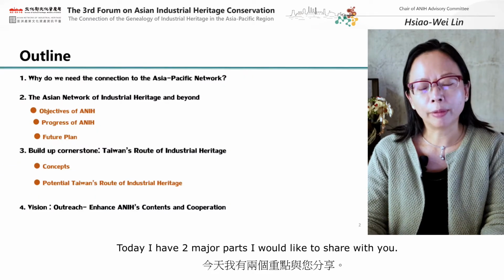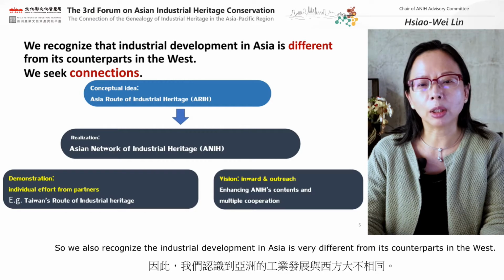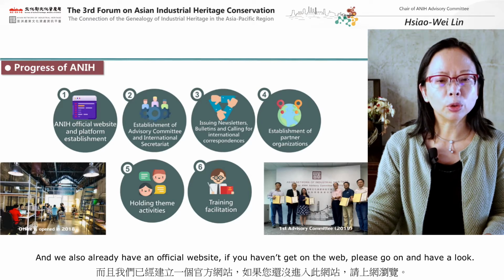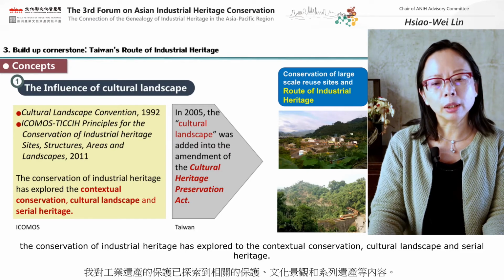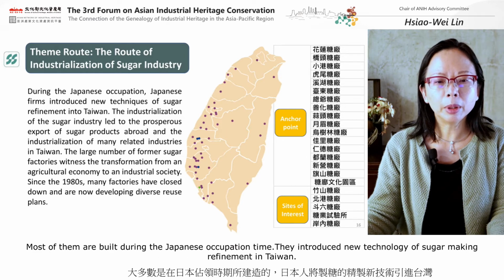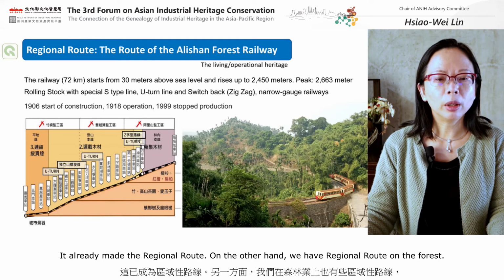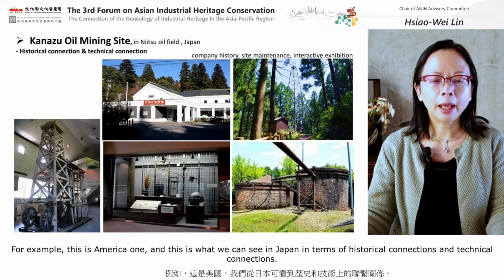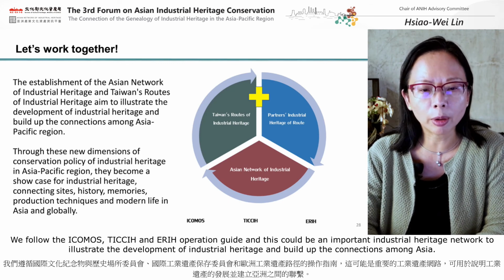Hsiao Wei Lin - Taiwan's Routes of Industrial Heritage - Initiation of the AP Network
Keynote Speaker: Hsiao-Wei Lin, Chair of ANIH Advisory Committee
Topic: Taiwan's Routes of Industrial Heritage - Initiation of the Asia-Pacific Network for Industrial Heritage